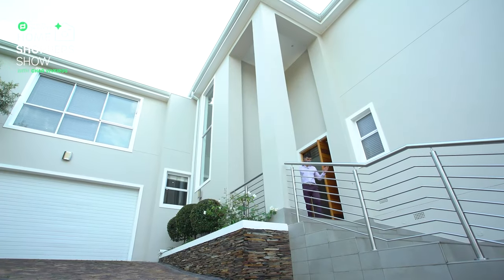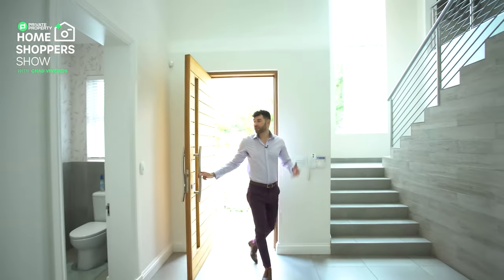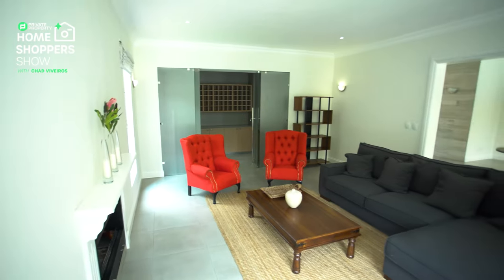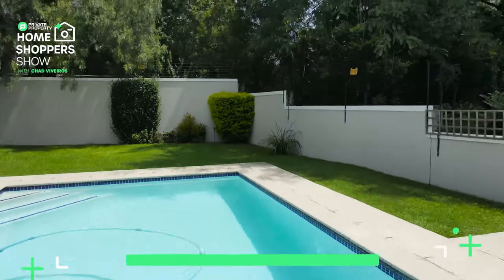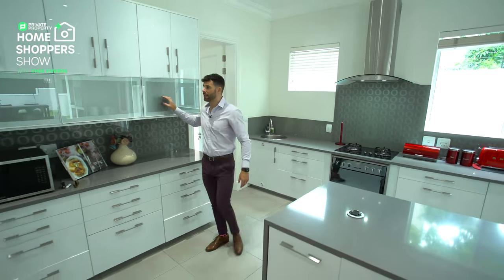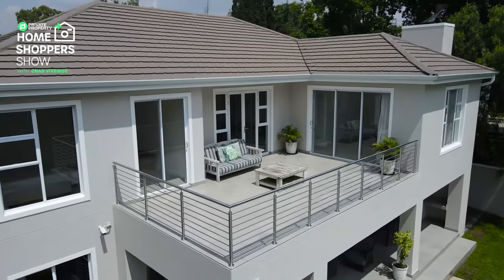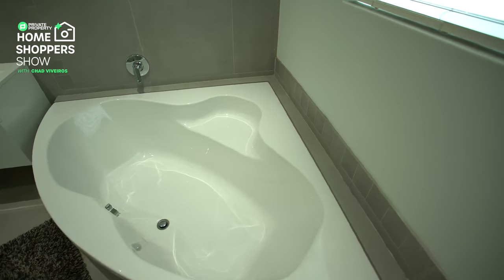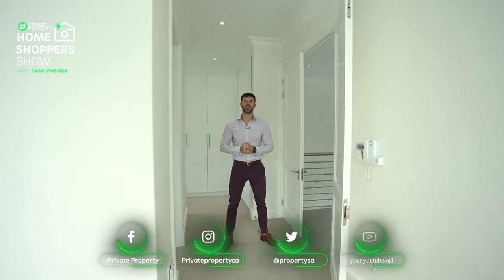Tour One Of The Most Stunning Upmarket And Secure Cluster In Bryanston | Property Tour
Price: ZAR 8,290,000.00 🇿🇦
Price: USD 568,360.58 🇺🇸
Price: EUR 521,519.29 💶
Price: GBP 435,736.43 🇬🇧

Double volume entrance welcomes you into this amazing, executive home. The formal lounge offers a fireplace and separate wine cellar/bar area.